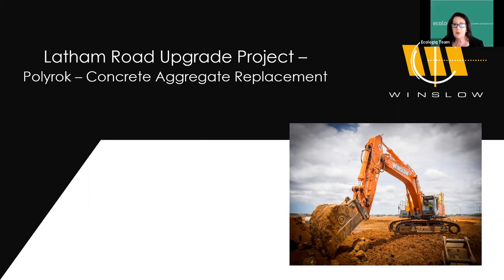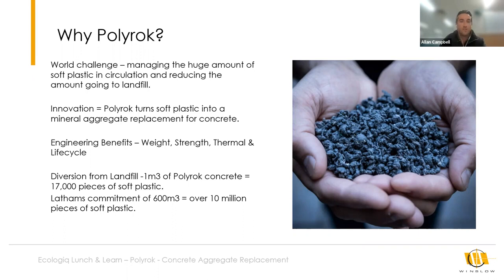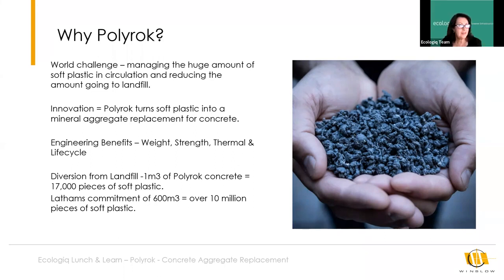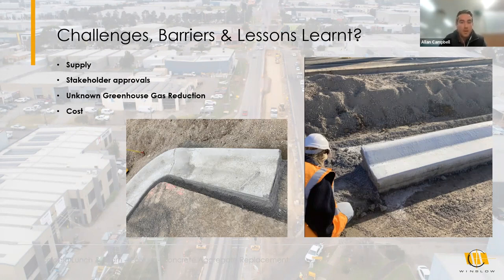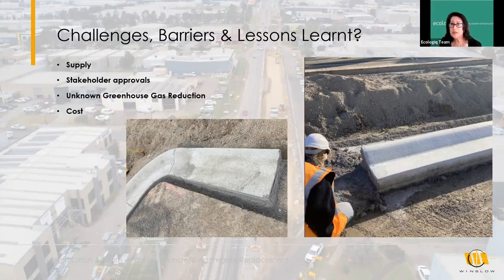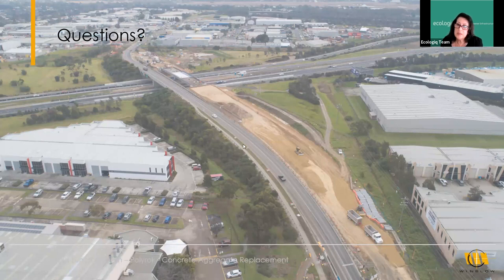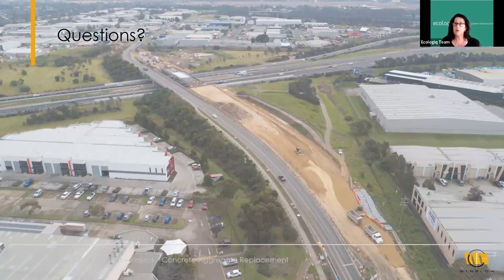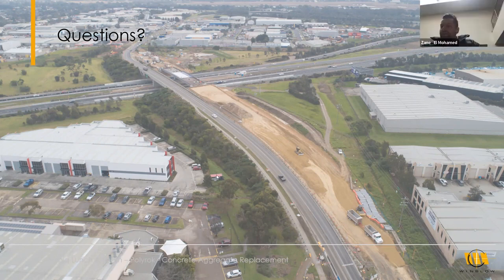ecologiQ lunch and learn Polyrok used on Lathams Road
This week our guests Alan Campbell Environment and Sustainability Manager, and Zane El Mohamed Construction Manager, ​from Winslow Infrastructure talk to ecologiQ's Cheryl West about their use of Polyrok on MRPV’s Lathams Road Upgrade.